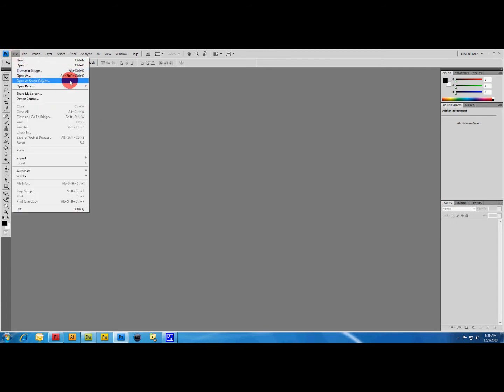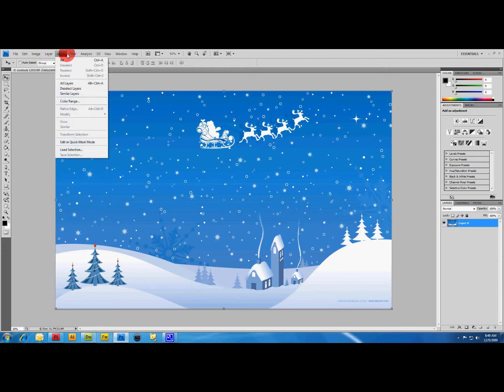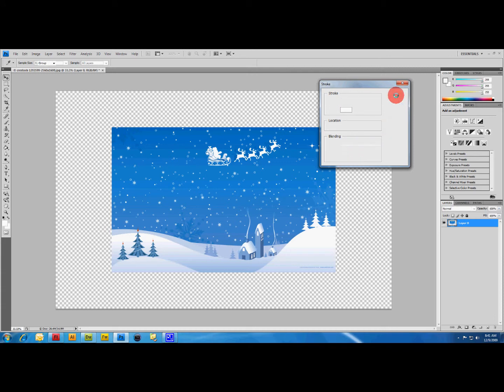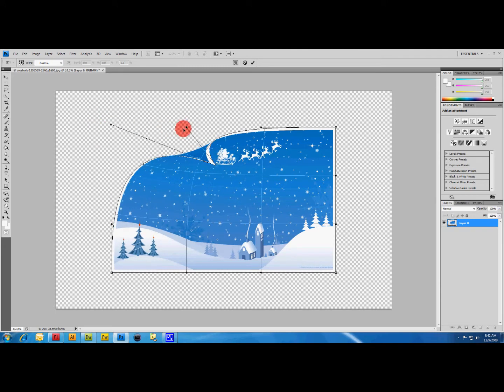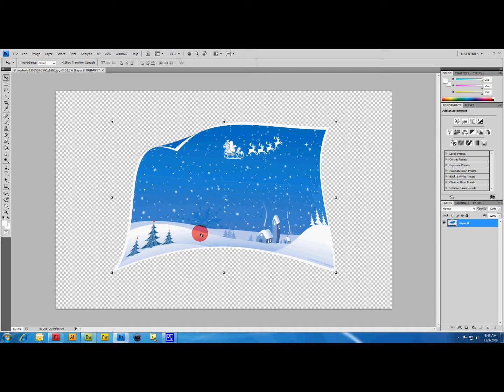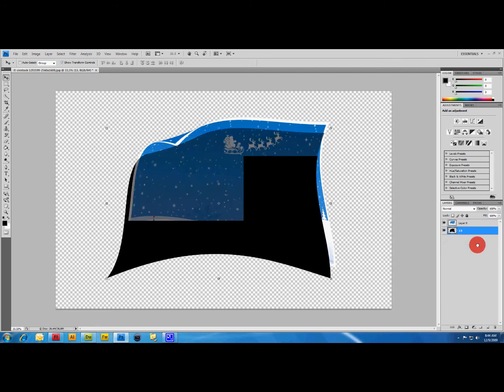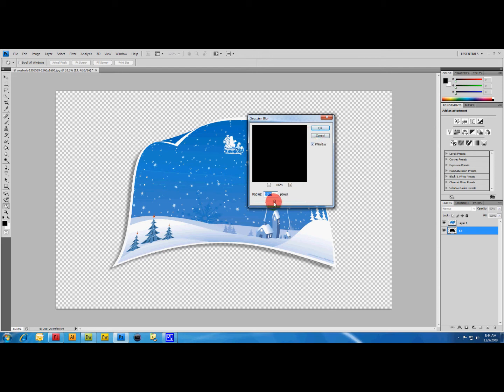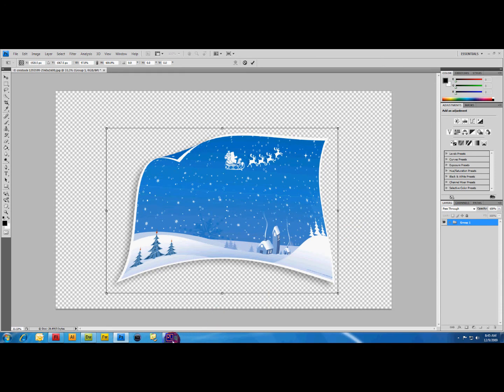Warp a image with Photoshop CS4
Make your image have a curled edge or blowing in the wind.